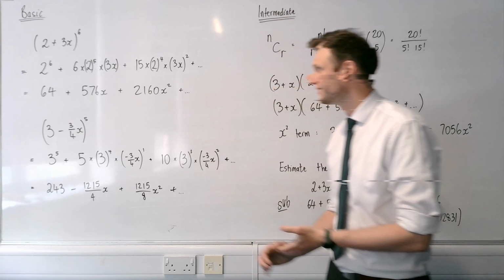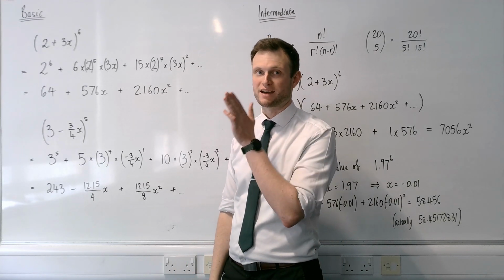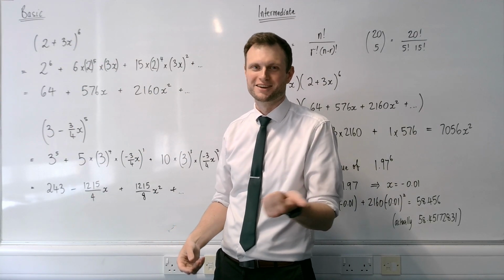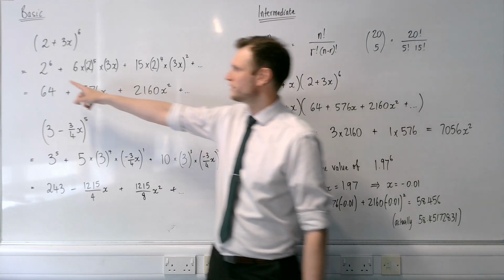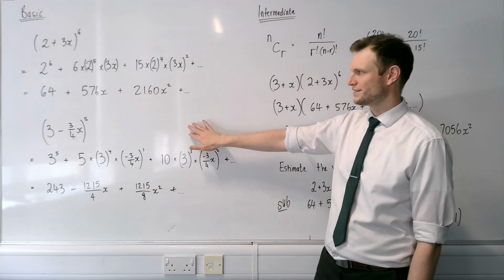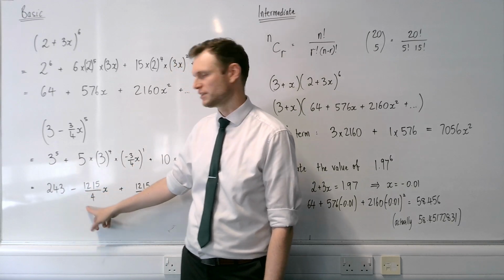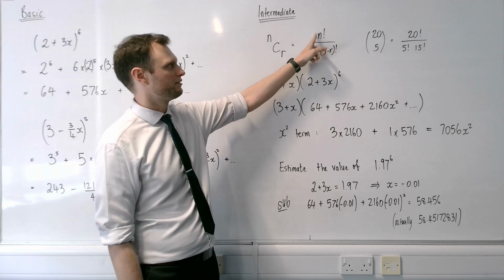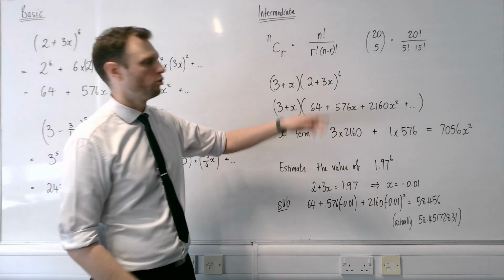AS Pure Chapter 8